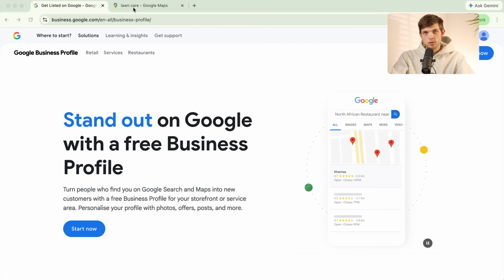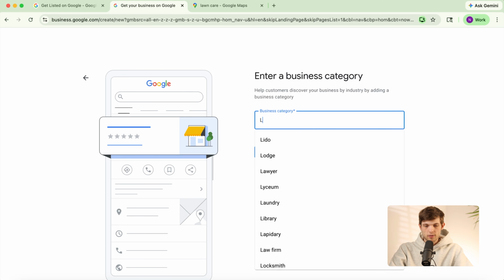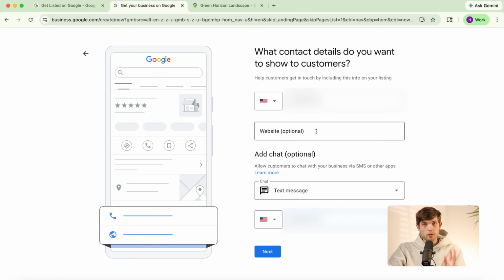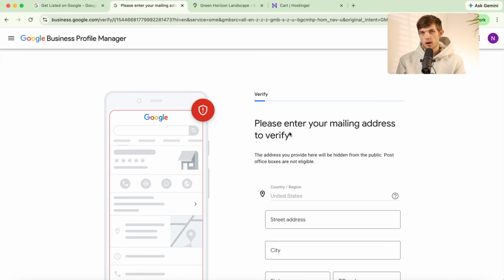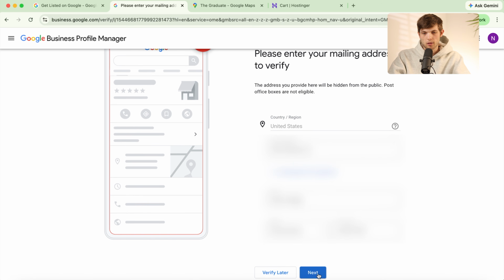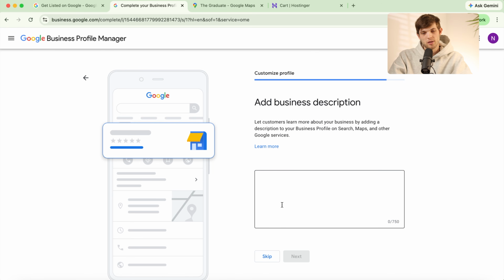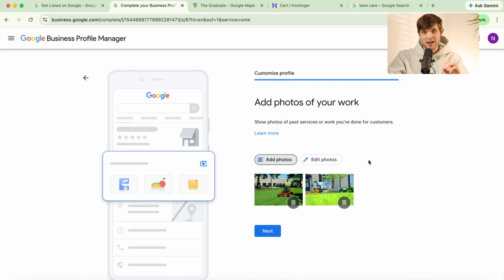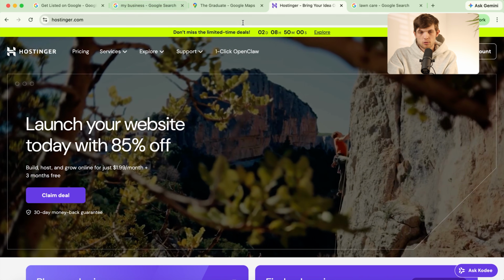Google Business Profile Set Up: 2026 Step-by-Step Tutorial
In this video, Nate shows you how to set up a Google Business Profile in 2026

Timestamps:
0:00 - Start Here
1:18 - Setting up a Google Business Profile
6:51 - Verifying Your Profile
9:30 - Adding Details for Your Business
13:40 - Managing Your Account